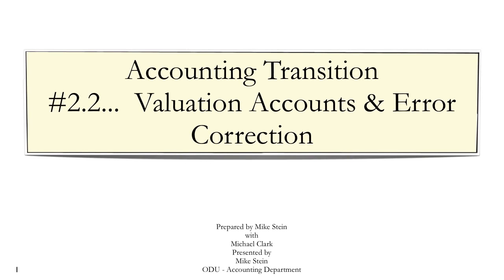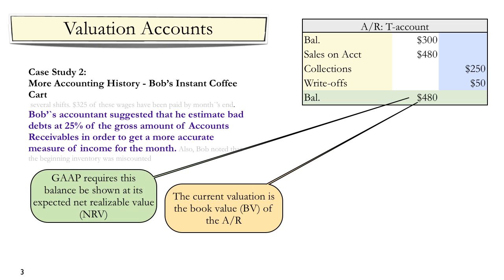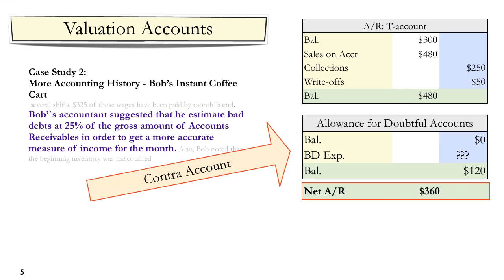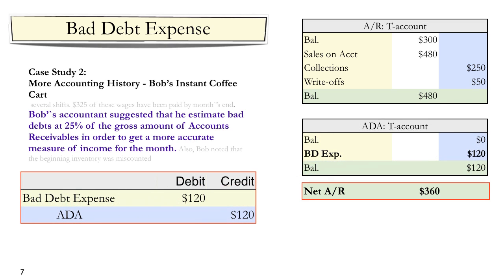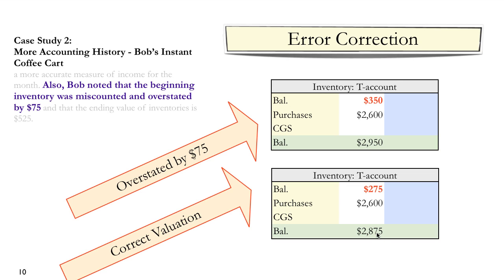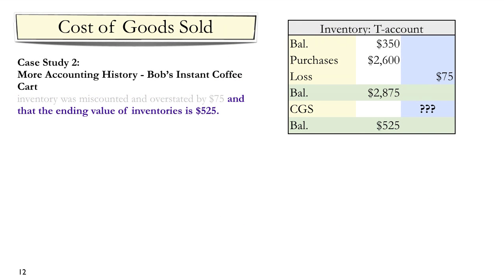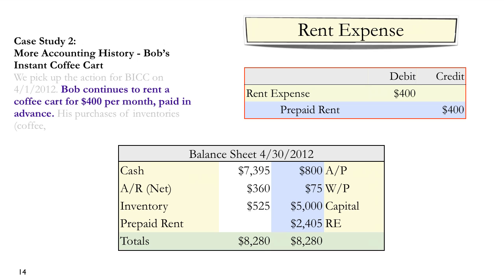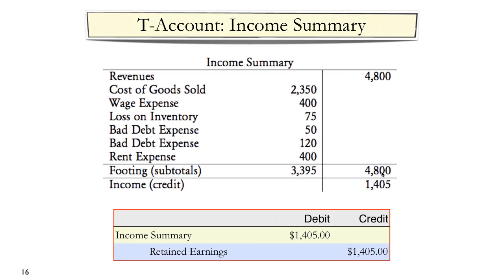2nd year Accounting Transition No 4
Techniques for beginning 2nd year accounting students